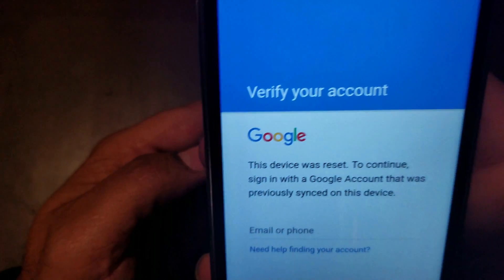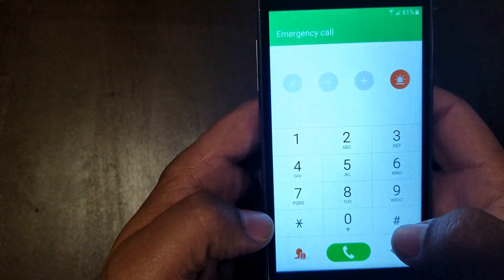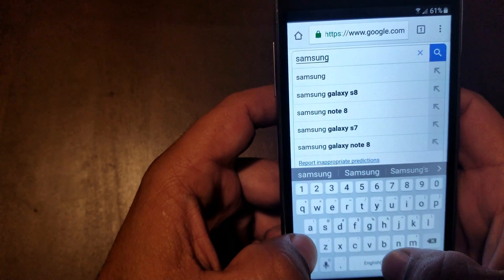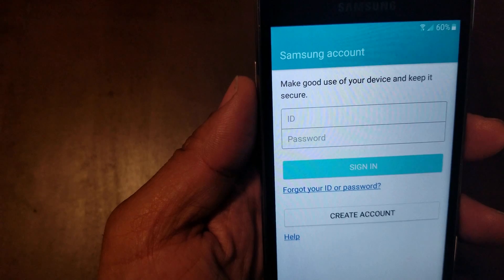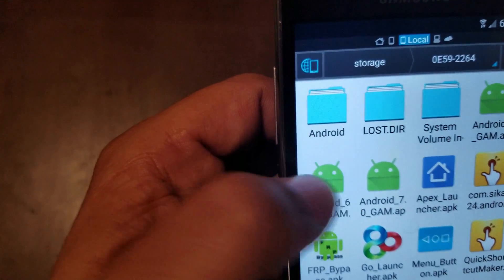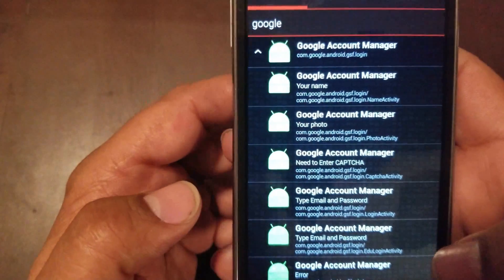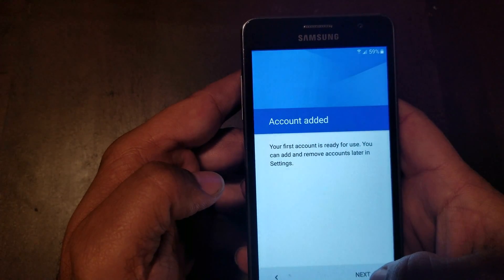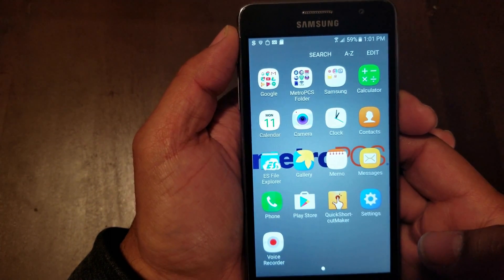How to remove or bypass google account FPR Samsung galaxy on 5 SM-G550t1 100% working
How to bypass google account on Samsung galaxy on 5 100% WORK